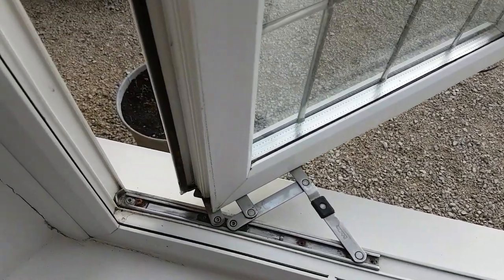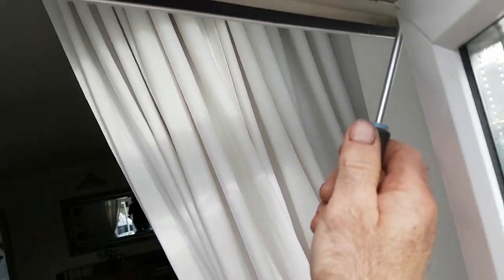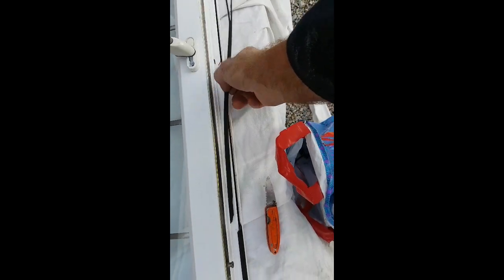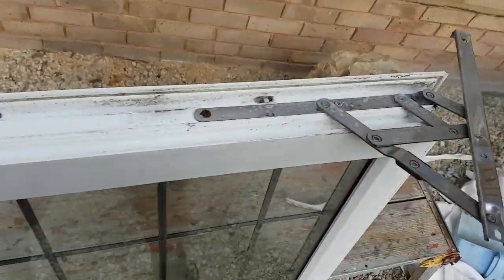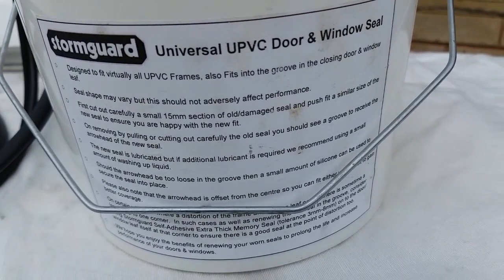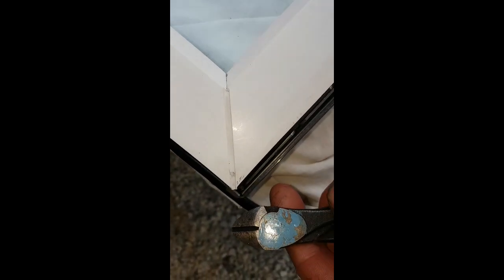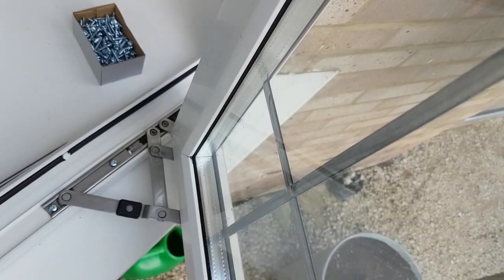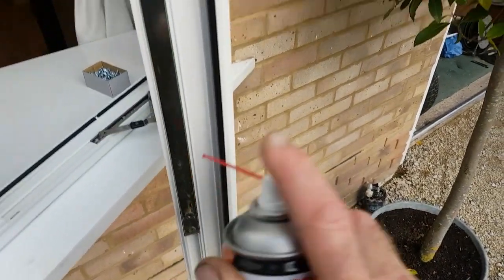How to replace upvc window SEALS.💚🔥+service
Replacement of seals ,hinge screws, and general maintenance of window